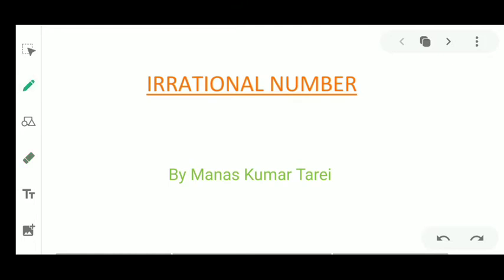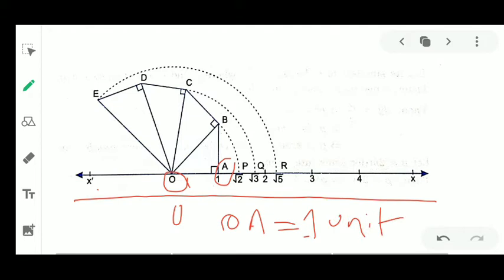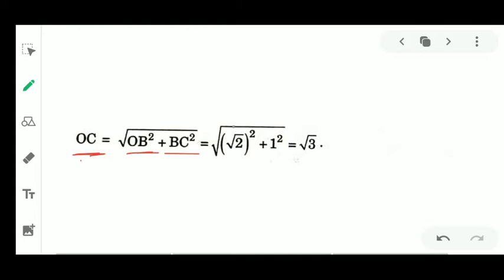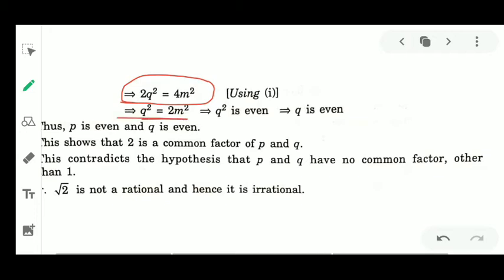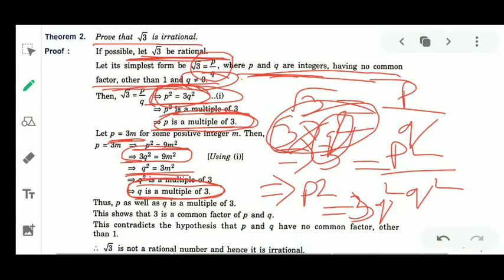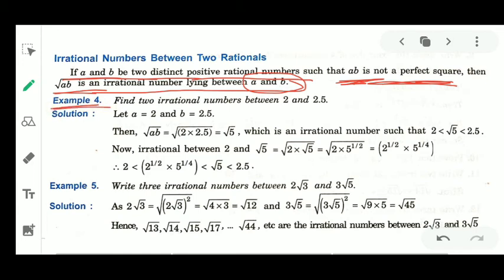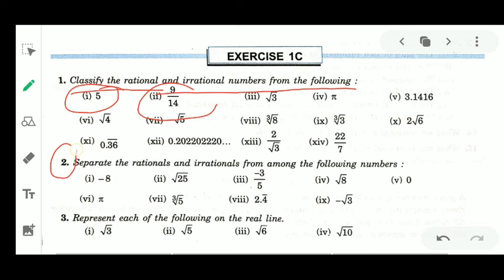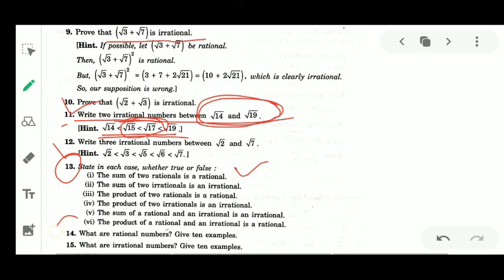ICSE Class 9 Mathematics chapter 01 (Part 03)